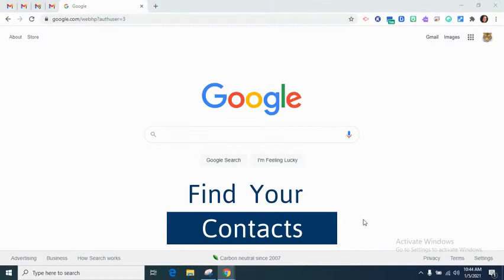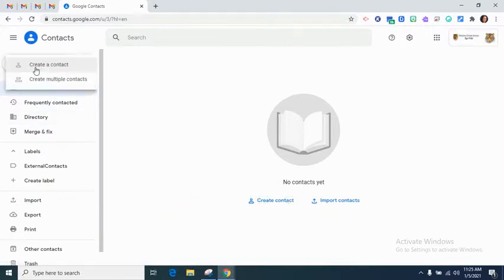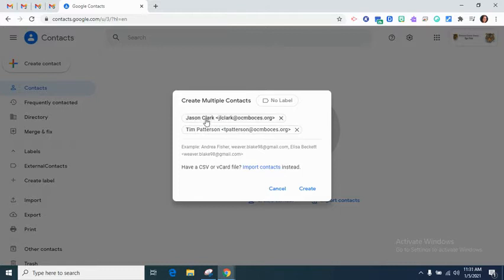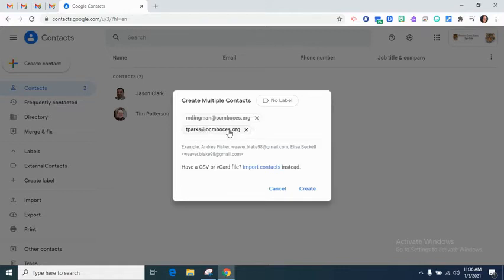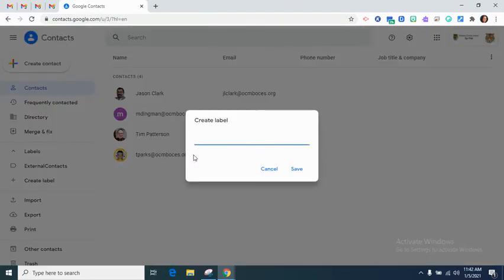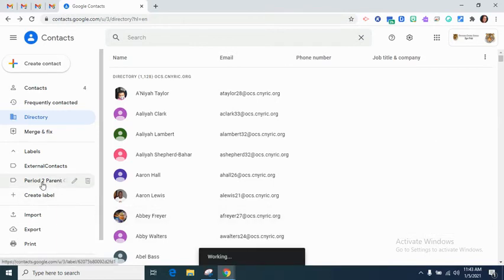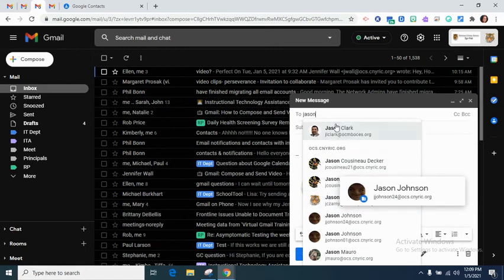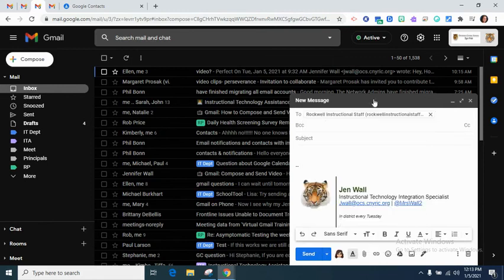Gmail: How to Create and Use Contacts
How do I create a group in my Gmail? In this video I will show you how to:

1. Find your Google Contacts (00:19)
2. Create a New Contact (01:08)
3. Create an Email Group and Add Contacts (also called a Label) (03:46)
4. Send an email using a contact or group (05:18)